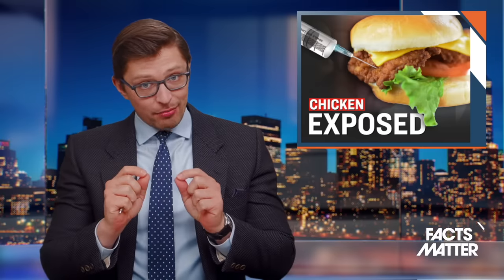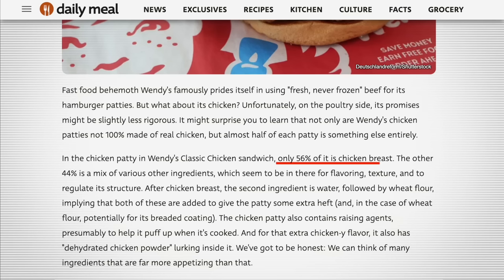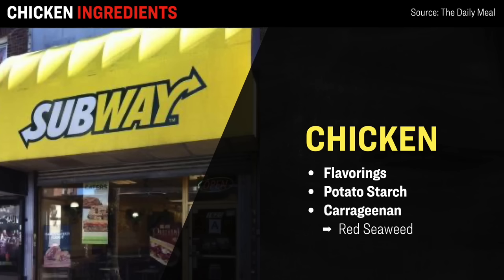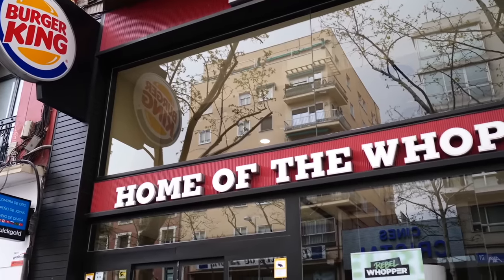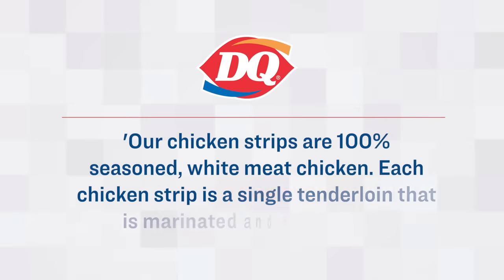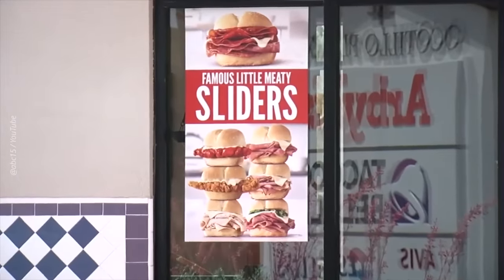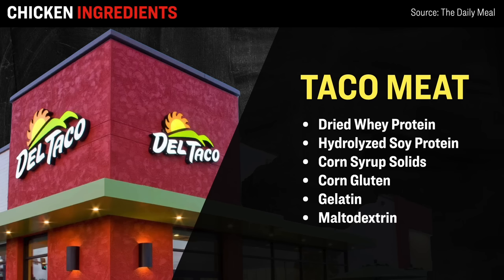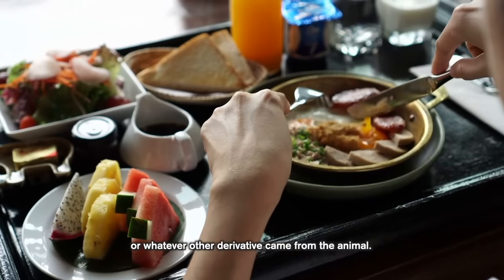‘Chicken Sandwiches’ contain WOOD PULP, Seaweed, and Soy: New Study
🔴 Check out 'The Real Story of January 6' documentary DVD
🔴 "The Shadow State" documentary takes a deep dive into the environmental, social, and governance (ESG) industry.